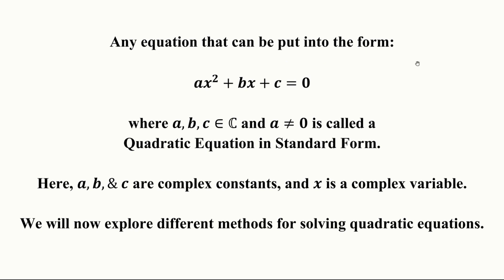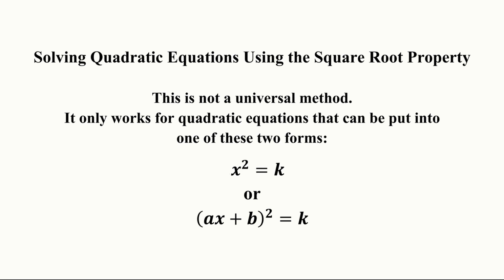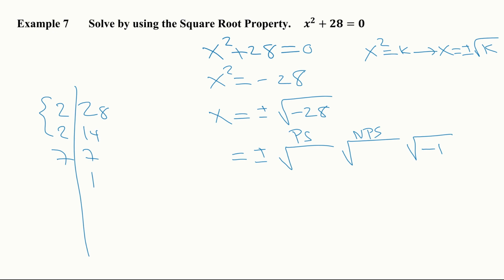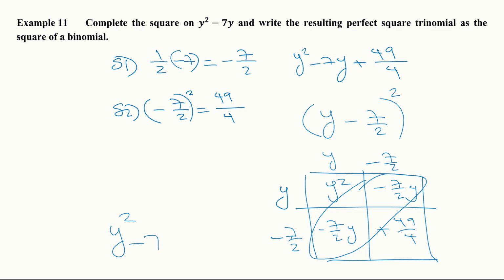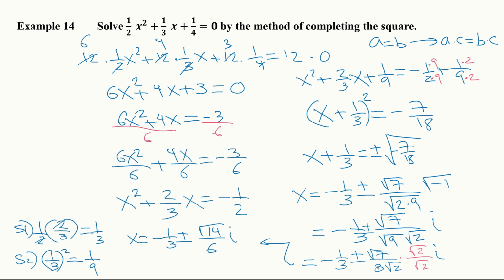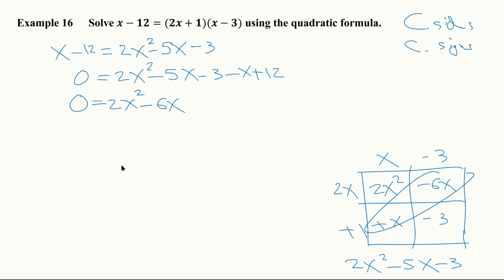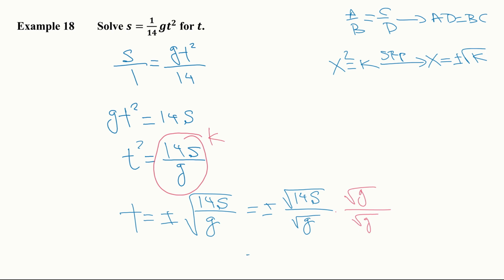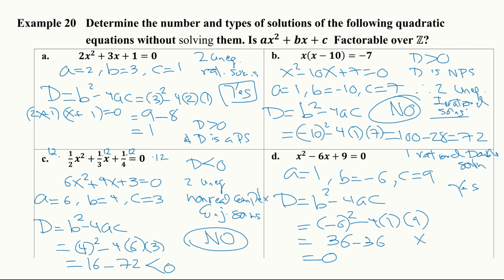Precalculus - Lesson 4 - Quadratic Equations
■ The Zero-Factor Property
■ The Square Root Property
■ Solving for a Specified Variable
■ The Discriminant